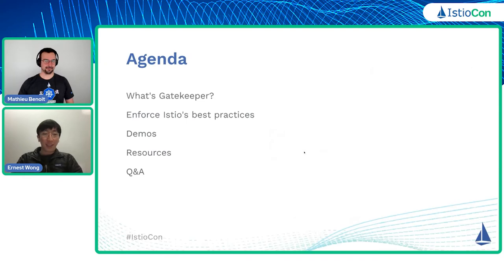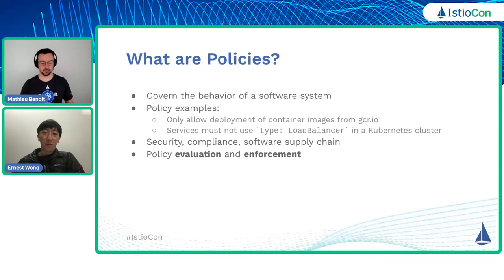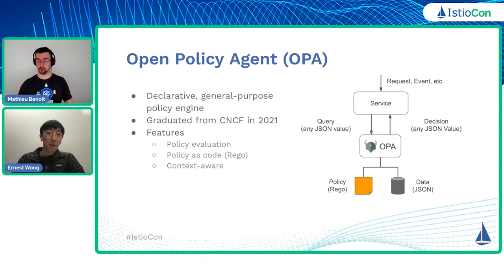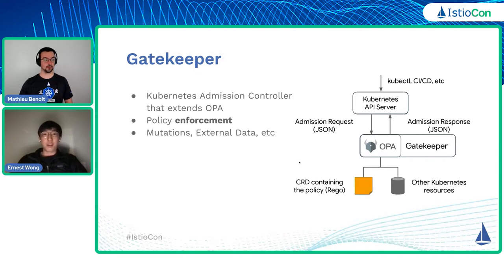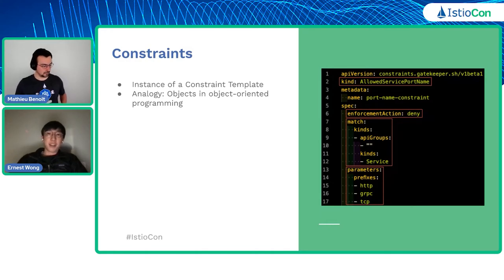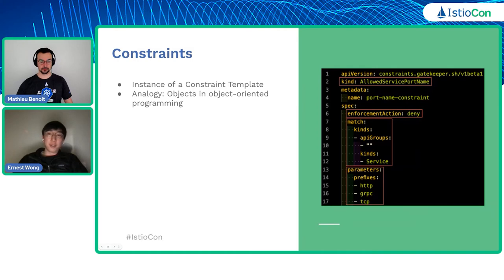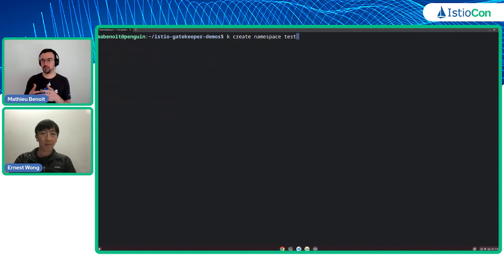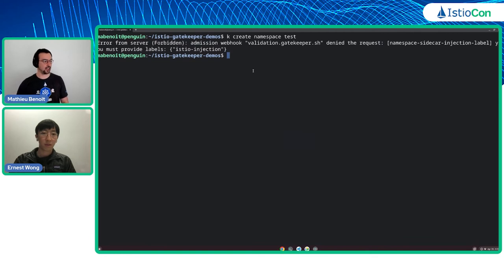Gatekeeper + Istio, FTW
Presented by Mathieu Benoit & Ernest Wong at IstioCon 2022.

This session will demonstrate how Gatekeeper policies could help you make sure your Kubernetes cluster and your Istio mesh are secure and compliant with common and your own best practices. We’ll see in action how to guarantee that the deployed resources like Namespace, Service, AuthorizationPolicy, Sidecar, etc. are properly written. And because shifting left security guardrails is important, we’ll also illustrate how you could catch such policy violations in your Continuous Integration (CI) system, before actually applying these resources in your Kubernetes clusters.